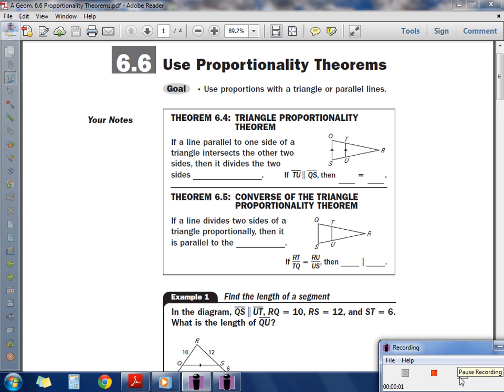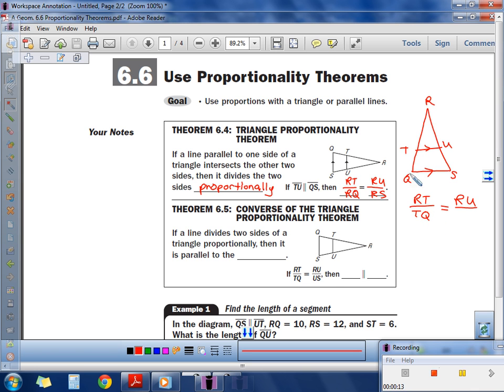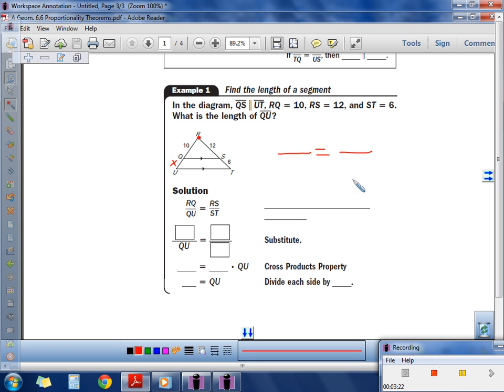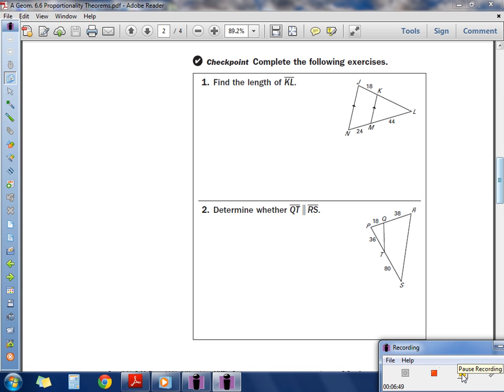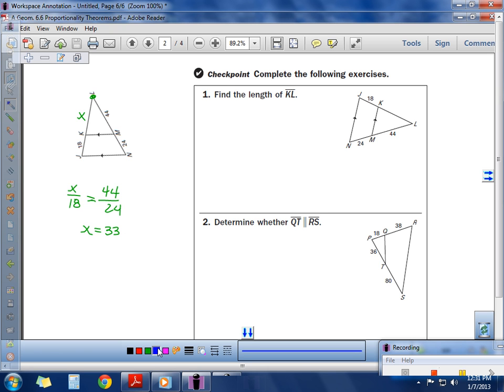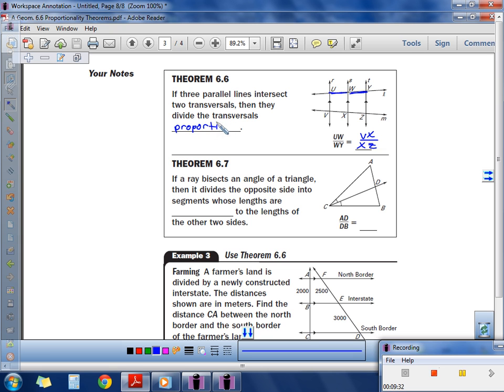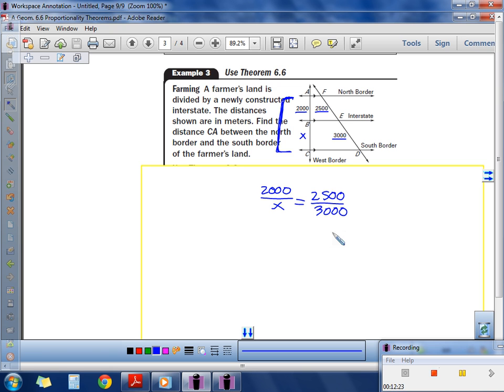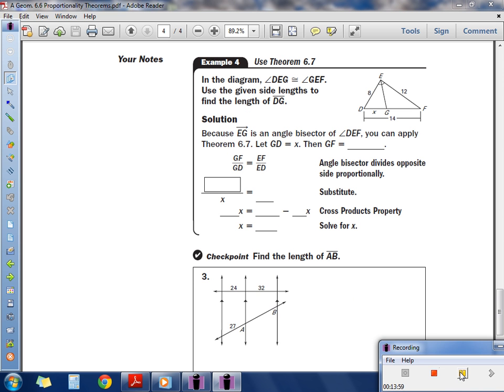Acc. Geometry 6.6 Proportionality Theorems